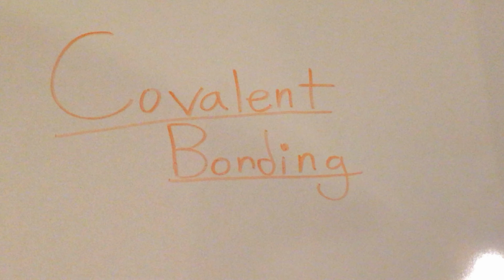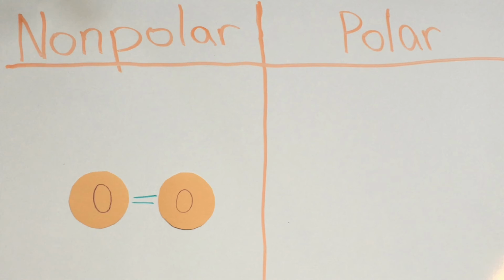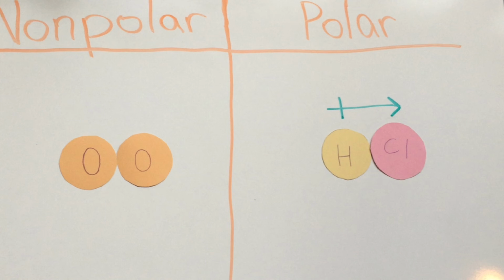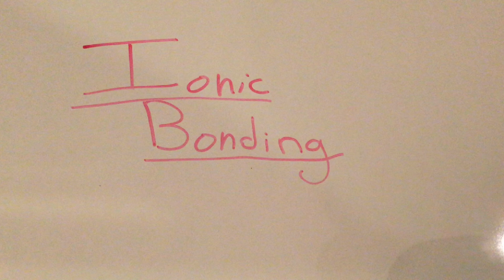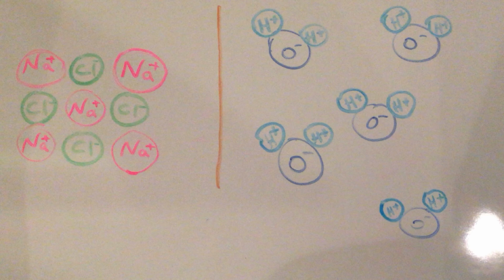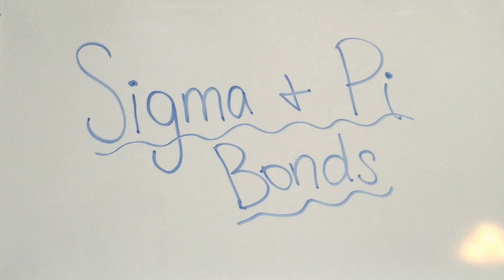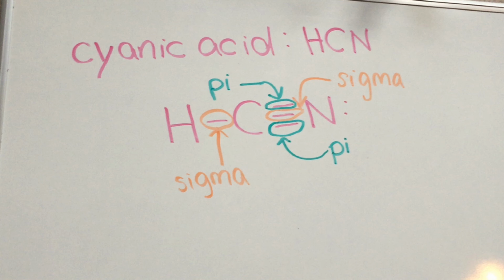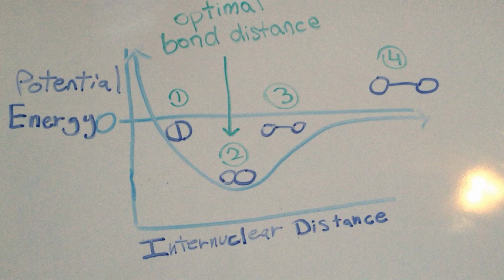Bonding: A Midterm Review Presentation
Presentation created by Arthi and Sommer, narrated by Sommer